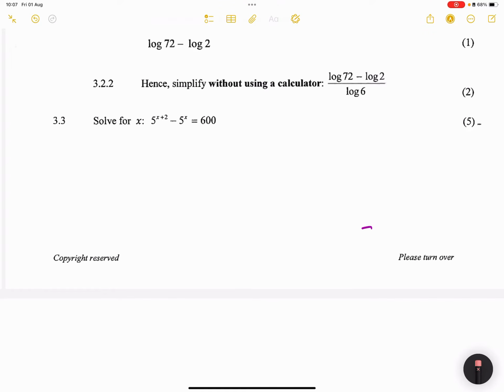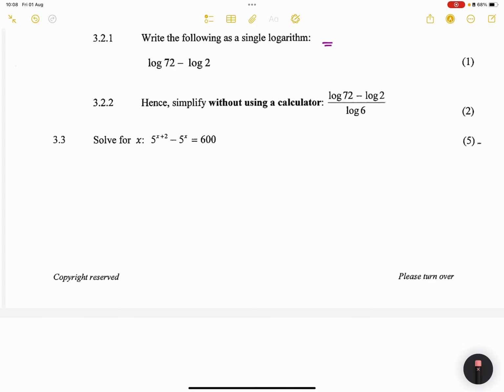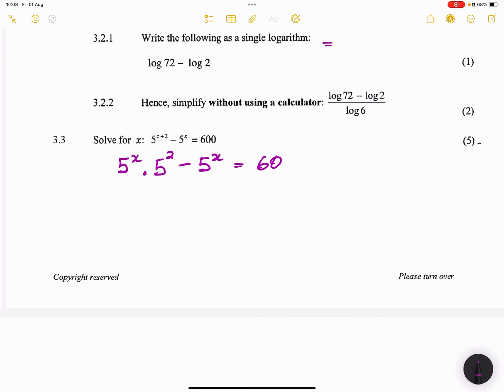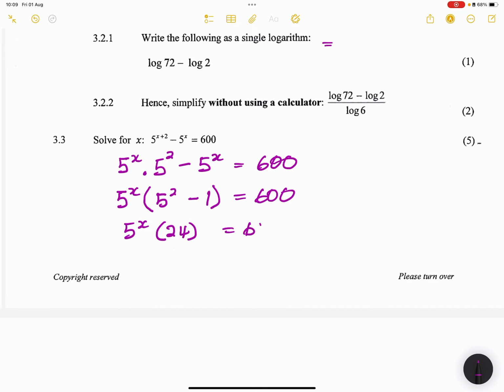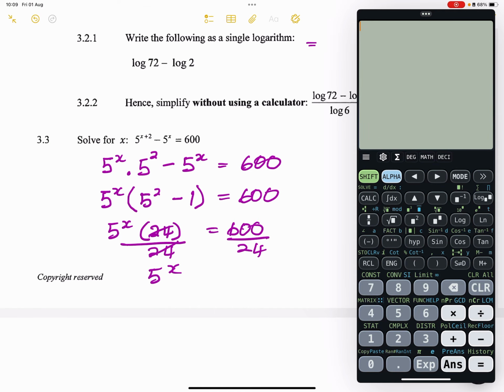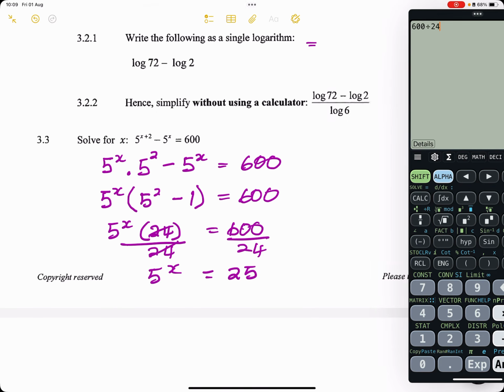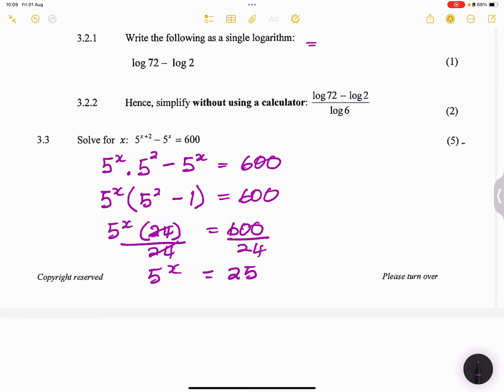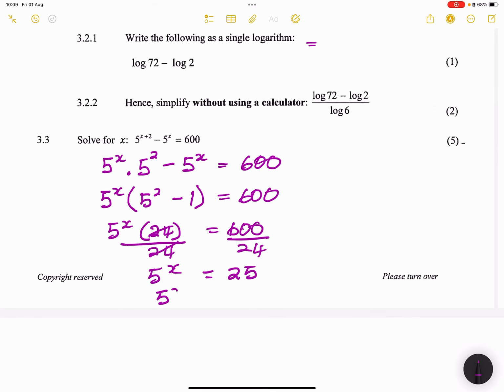How to Solve Exponential Equations | Tech Maths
Exponential equations can look tricky, but once you know the steps, they become straightforward. In this lesson, we’ll show you how to solve exponential equations step by step for both Mathematics and Technical Mathematics.

📌 In this video:

Understanding exponential equations

Using exponent laws to simplify problems

Solving equations by taking logs

Exam-style examples and walkthroughs

Perfect for Grade 11 & 12 students preparing for exams and revision.